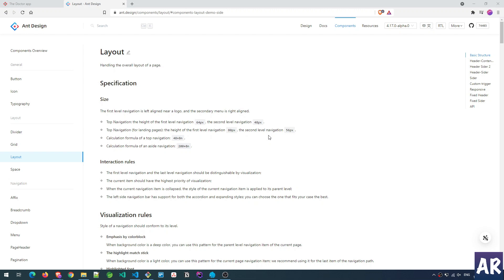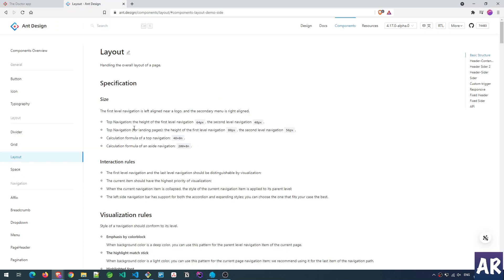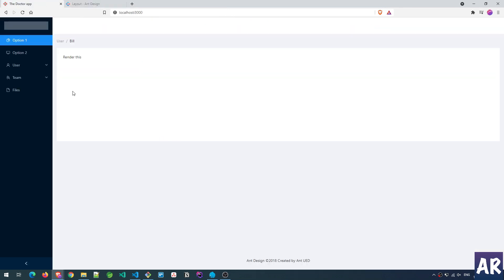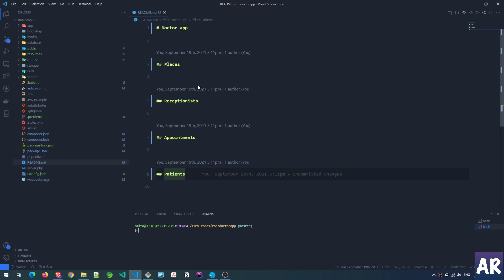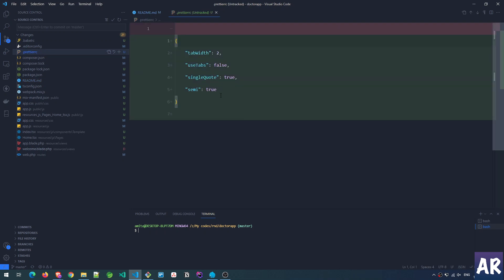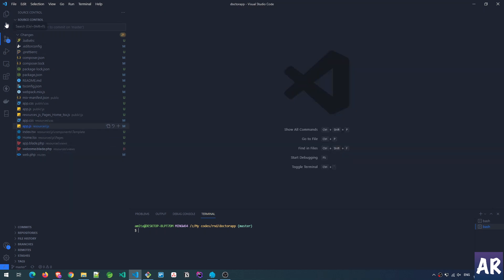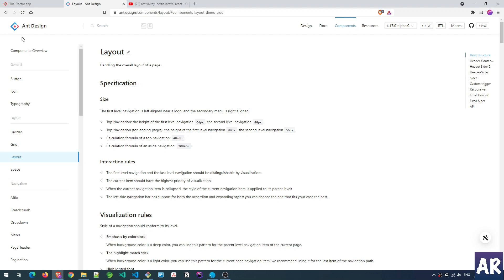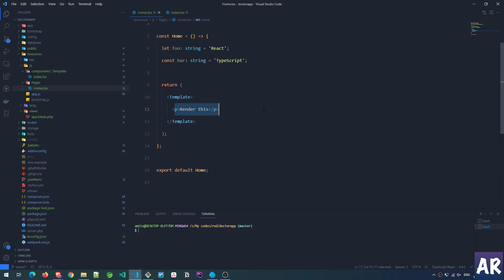Doctor App - Introduction to the app & stack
I am going to create an app for my friend who is a Doctor. This application will allow his staff to take appointments for all the clinics that he visits. And, the idea is that my friend will be able to view the list on his mobile easily and get a sense.

I am going to build this application in Laravel using Inertia JS and React JS. I will use TypeScript as well. And, for the front end I am going to use Ant Design template.